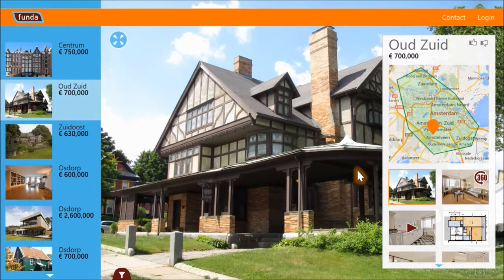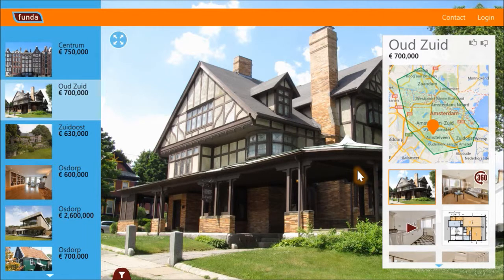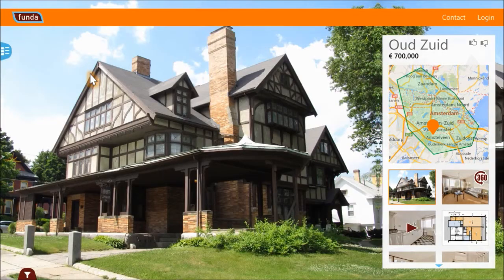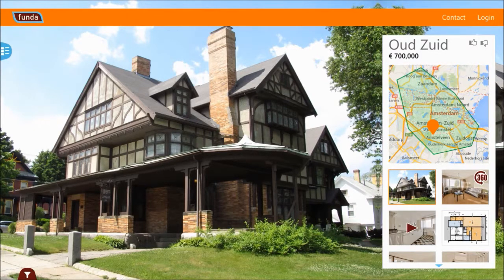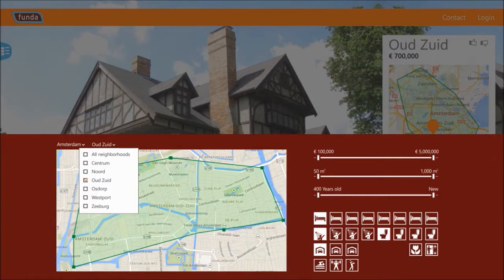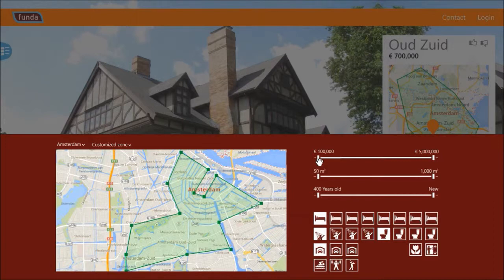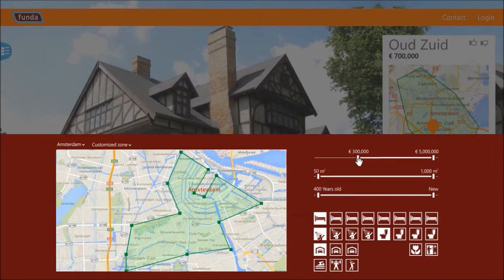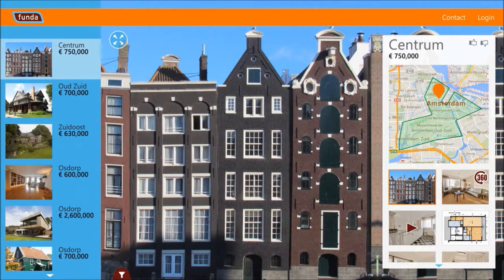UX Design showcase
A sample of what I can do for your product.